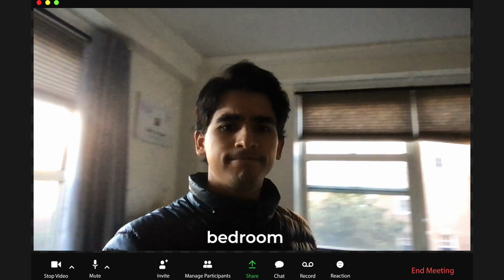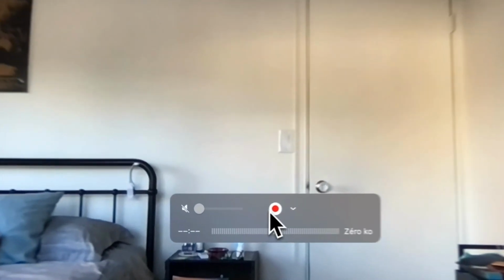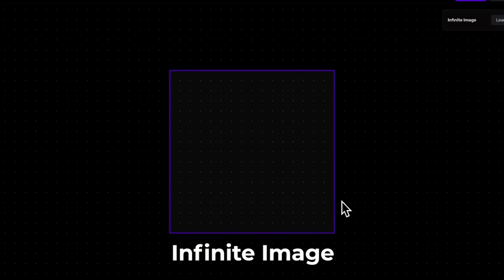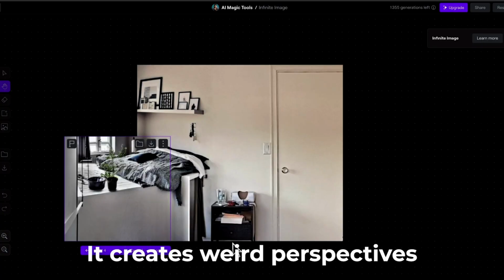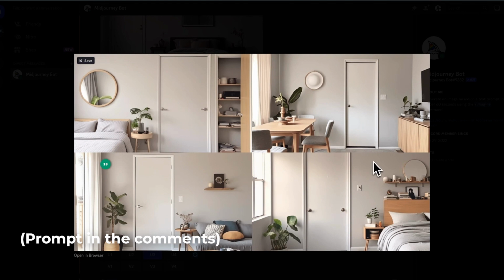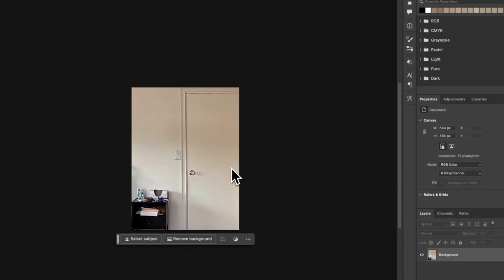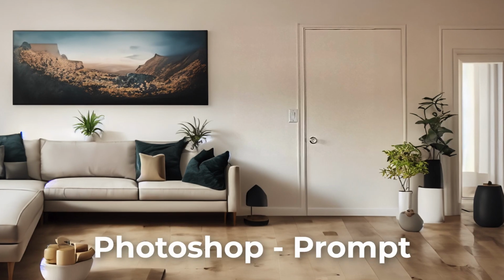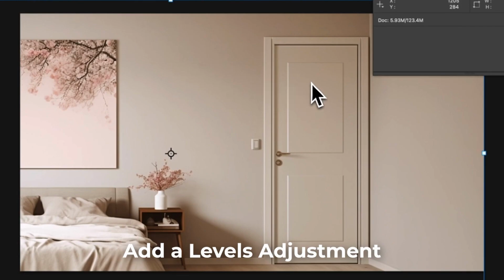RunwayML vs MidJourney vs Photoshop: TRANSFORM your Zoom Background with AI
RunwayML vs Midjourney vs Photoshop. Which one is better at image manipulation?

We'll be creating different options for my zoom background and comparing each tool.

I'll show you step-by-step how to use these AI image generation tools, and find out which tool creates the highest quality and most realistic results. We'll discuss the pros and cons of each tool and rate their outputs based on quality and ease of use.

Here's a quick preview of what we'll cover:
[0:00] Intro
[0:40] What is Inpainting?
[1:20] Testing Out RunwayML
[3:30] Testing Out Midjourney
[5:10] Testing Out Photoshop
[6:45 Putting It All Together
[7:20] Final Results Comparison

Prompts used:
- 1. Midjourney: A beautiful wall of an Scandinavian bedroom.
- 2. Midjourney: /imagine a wall of a bedroom that has a Scandinavian style. The wall is painted in a light gray color and has a large window that lets in natural light. The window has white curtains and a wooden frame. On the wall, there are some simple and elegant decorations, such as a round mirror, a framed poster, and a hanging plant. The wall also has a wooden shelf that holds some books, candles, and vases. The wall matches the rest of the bedroom, which has a cozy and minimalistic vibe. The floor is covered with a fluffy white rug and the bed has white bedding and pillows. There is also a wooden nightstand with a lamp and a clock on it. The bedroom looks inviting and relaxing.
- 3. Photoshop: A beautiful wall of an Scandinavian bedroom.
- 4. Photoshop: an architecture shot of a scandinavian living room, a left side sectional couch, a clear door on the right, and few paintings in the wall.